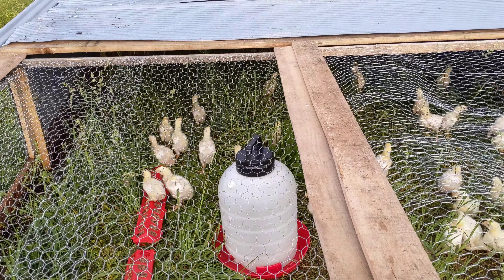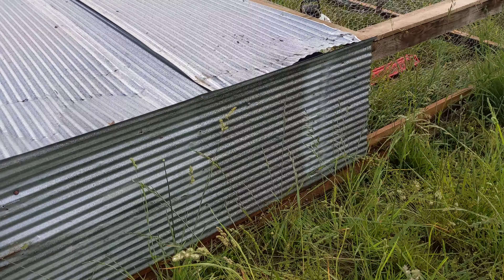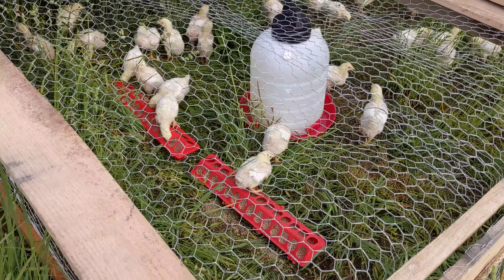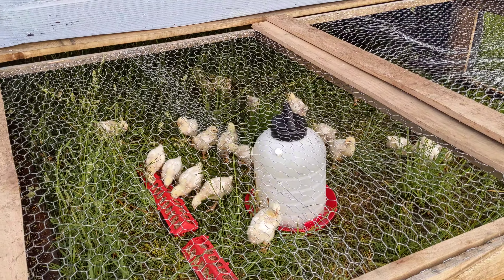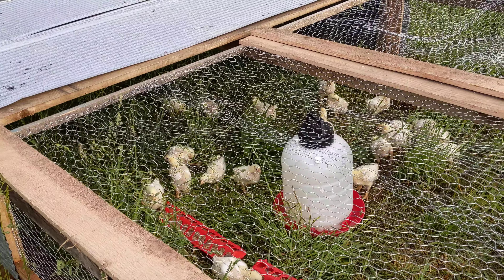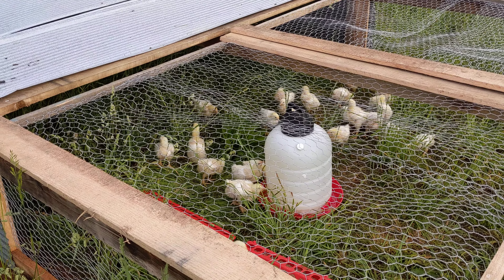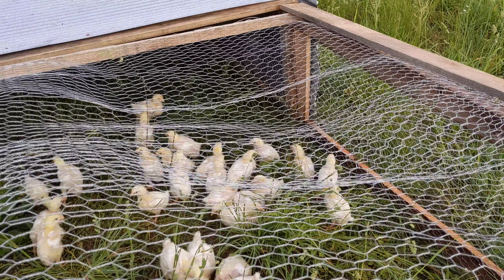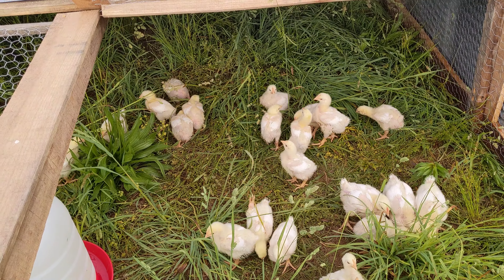How to start your Chicken Tractor